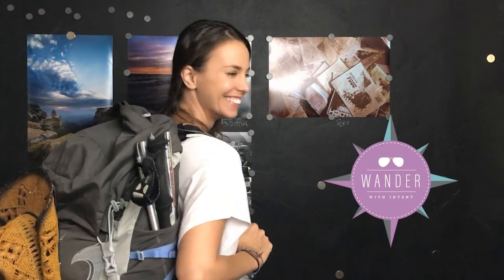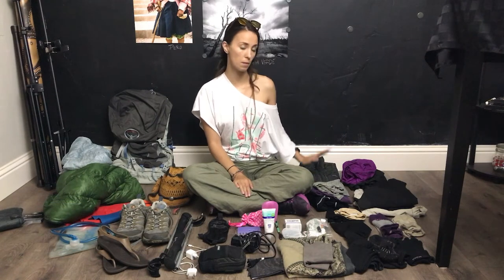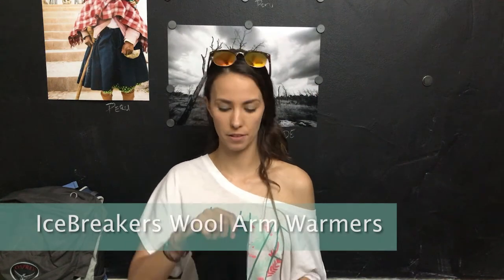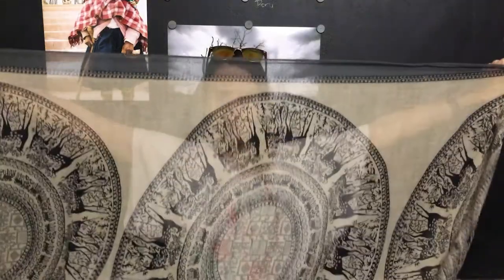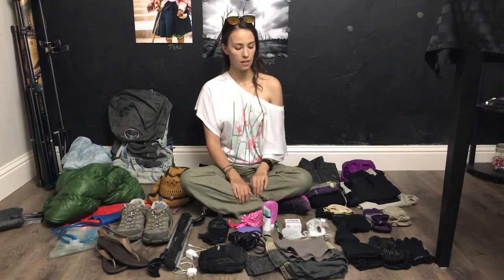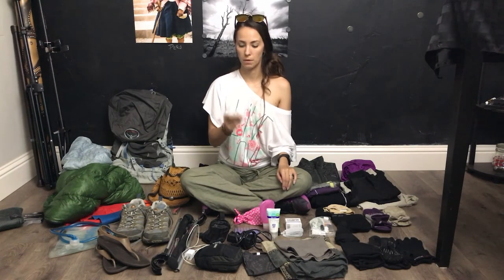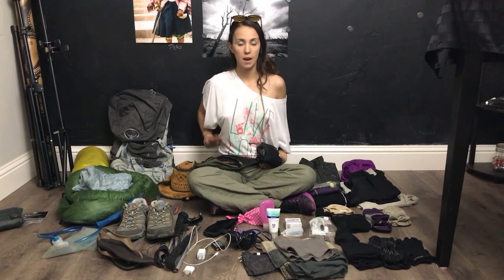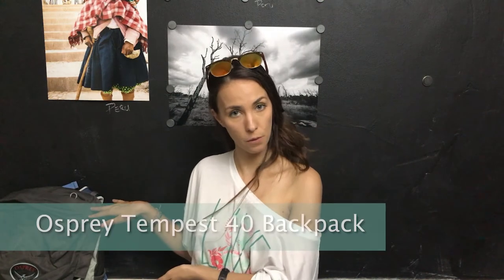What's in my bag: Backpacking/Camino Packing List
In this video, I list out the items I took with me on the Camino de Santiago as well as Backpacking around Europe. All items mentioned in video are below. In the video, I also discuss the use of each item and how functional it was.

Backpacking Packing List:
Osprey Tempest 40 Backpack - 32oz
Silk Liner - 3.3oz
Outdoor Dry Sacks - 3.3oz
Half Buff
Icebreakers Wool Arm Warmers - 4oz
Marmot Rain Jacket - 9.8oz
Rain Pant Trabagon - 5.8oz
Point 6 merino Hiking socks - 1.4oz
Injinji Liner Socks - 0.8oz
Smartwool Phd Liner sock - 0.9oz
Silk Glove Liner - 0.8oz
Ibex Balance Bralette - 1.7oz
Ibex Balance Underwear - 0.7oz
Champion Performax short - 3oz
UnderArmor Compression tights - 5.6oz
Columbia pant zip - 9.1oz
Icebreaker t-shirt - 2.9oz
Icebreaker merino long sleeve - 6.3oz
Icebreaker Merino Tank - 2oz
Spork w/ serated edge - 0.5oz
lightweight Sarong/scarf - 2.6oz
Hiking Poles BlackDiamond Z-pole - 12oz
Merrell Moab 2 Vent - 27.2oz
Superfeet Insert
Crocs Sexi Flip - 5.7oz
Packtowl UL Medium - 0.8oz
Bladder platypus - 3.5oz
Olympus Epl5 Camera - 14oz
Sleep More (Luxury for Less) Eye mask
Derma e face lotion/Sunscreen
Clothes pins or safety pins (not in video)
Needle (I brought two)
Black and WhiteThread (I used the two sample sizes in this package and needles from here)
Menstrual Cup
Chapstick with SPF (not mentioned in video)
Deodorant (liquid poured in lightweight travel container)
J.R. Liggett’s Sampoo Bar
A Wild Soap Bar – Black Willow
Small Hair comb
Toothpaste (Also not mentioned in video, I made toothpaste dots)
Charcoal Toothbrush
Leatherman Style CS Multi-Tool

Hair bands/bobby pins
Cowboy hat
Camera holder
Iphone
Charger iphone
Camera charger